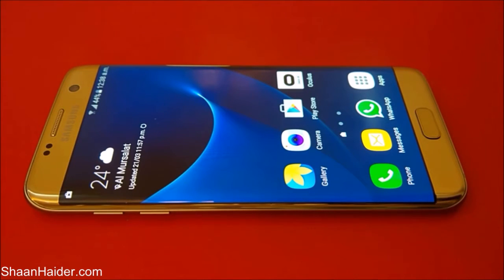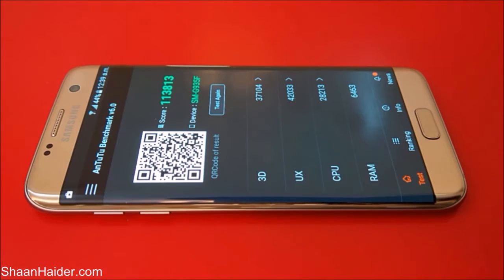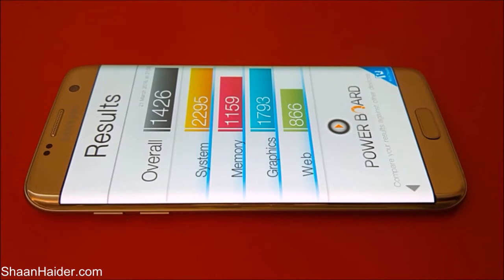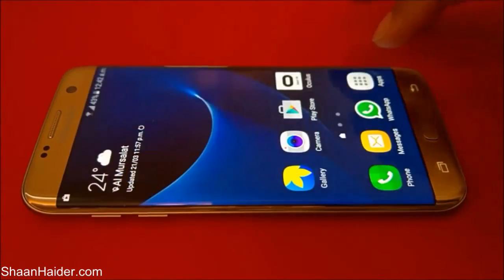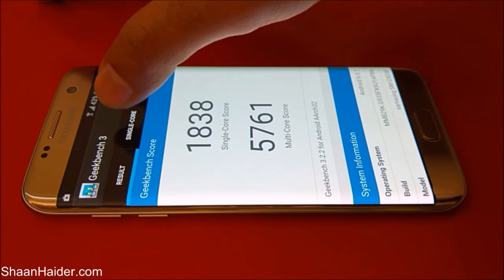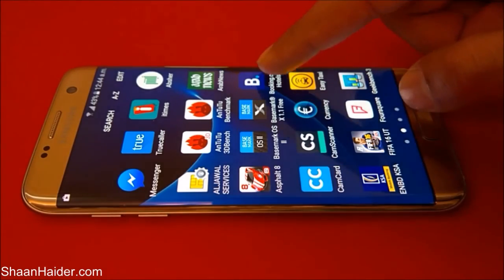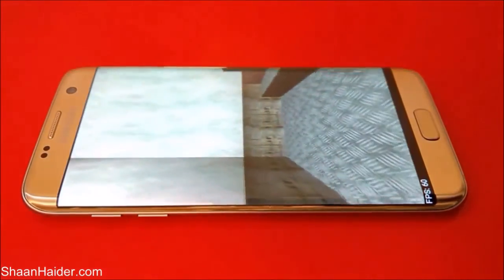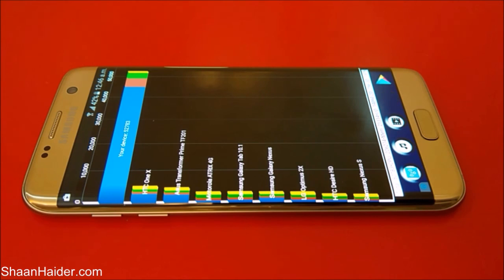Samsung Galaxy S7 Edge - Benchmark Tests and Scores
A detailed benchmarking tests and scores of Samsung Galaxy S7 Edge smartphone with AnTuTu, Basemark OS II, GeekBench 3 and Quadrant Standard benchmark tests.